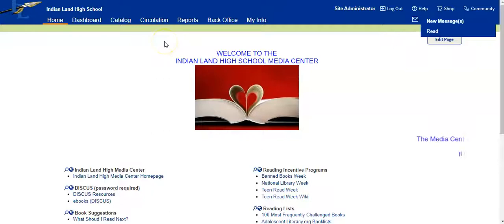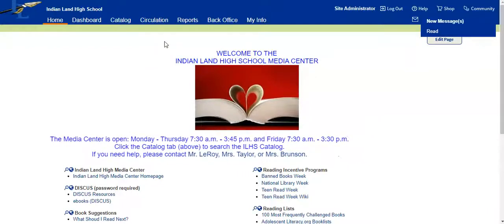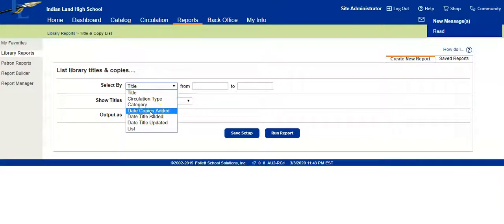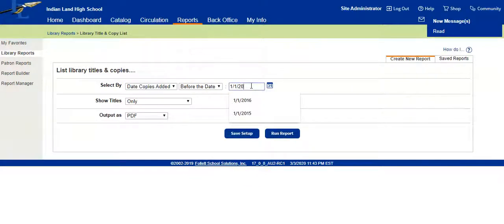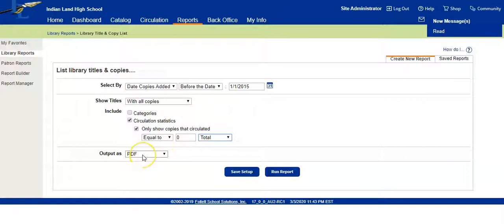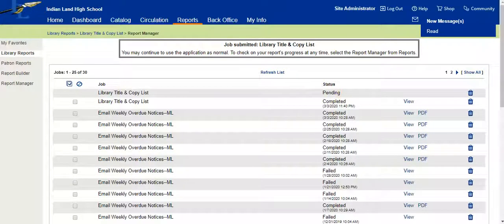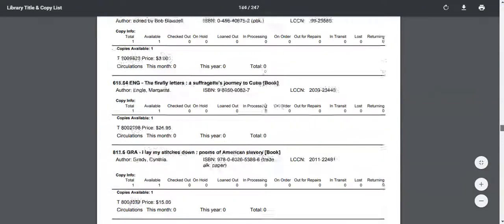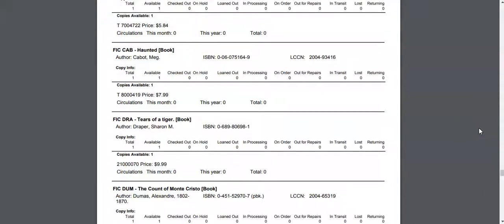Uncirculated Books Report - Follett Destiny Library Manager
Learn how to set up a report that shows a list of books bought X number of years ago that has not circulated.  This would be a great starting point for weeding candidates when curating your collection.